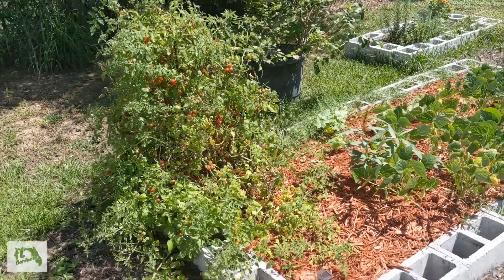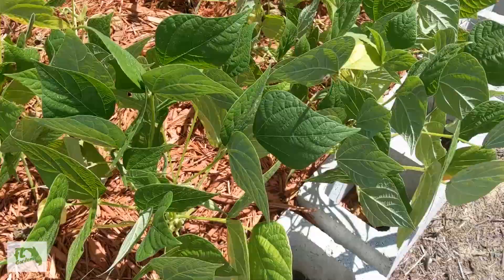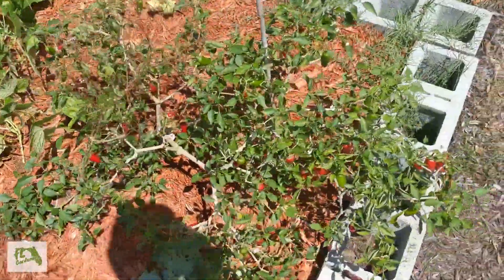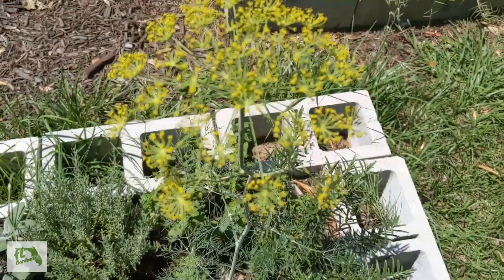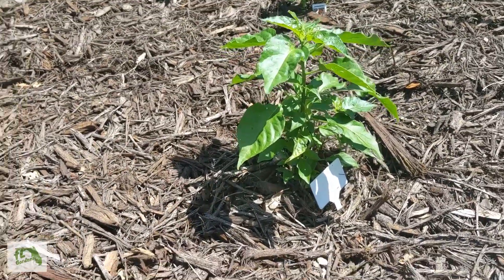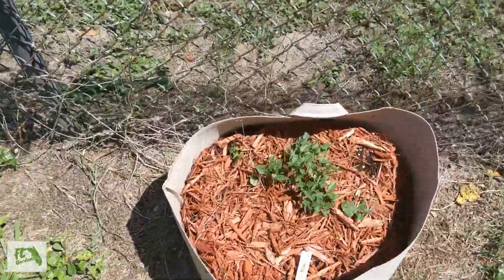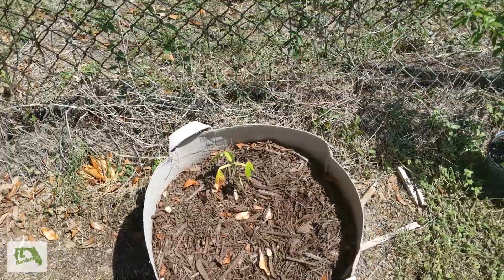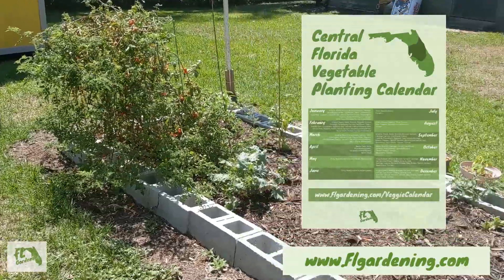Central Florida Vegetable Garden | May 7th 2019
Bean Problems Peppers growing